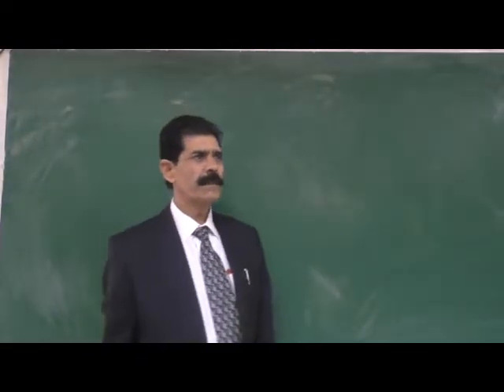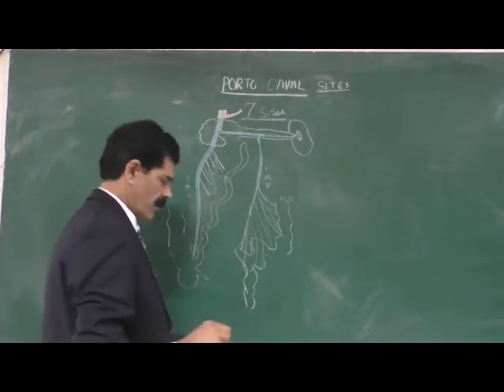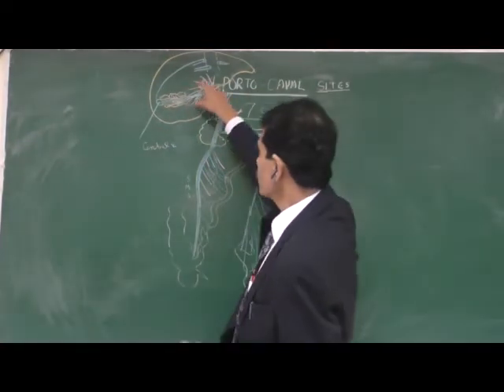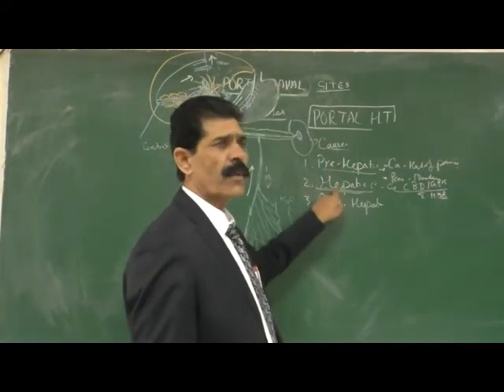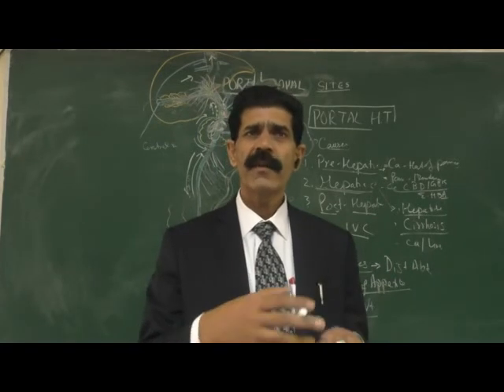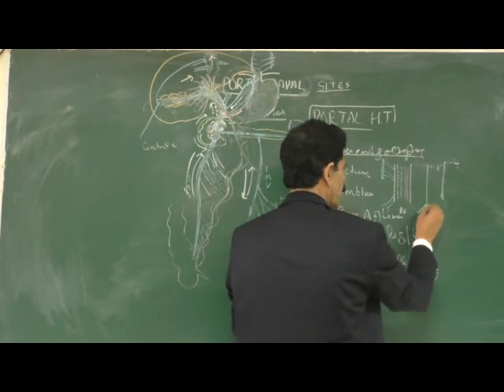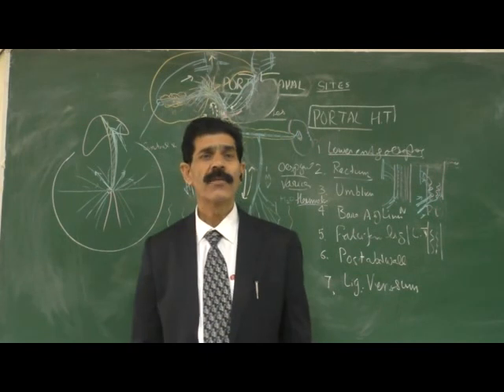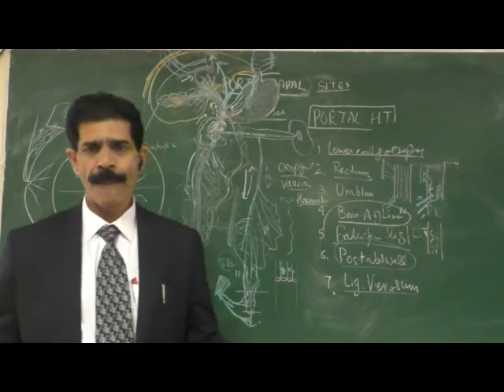Porto Caval Anastmoses